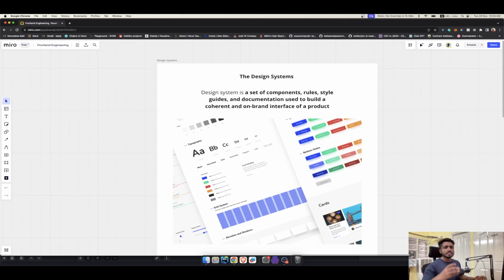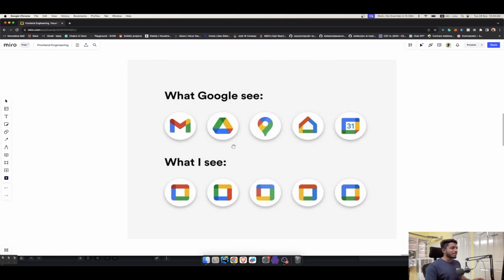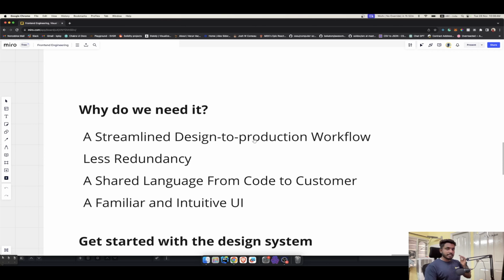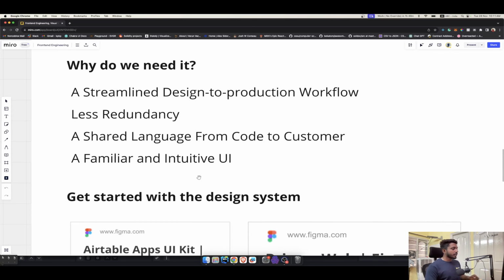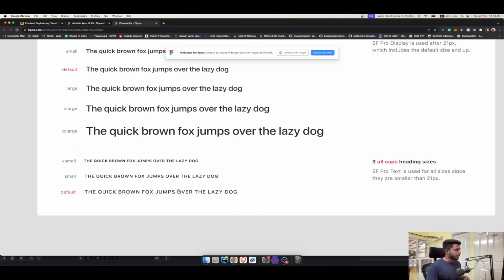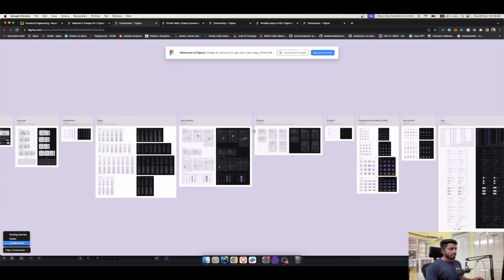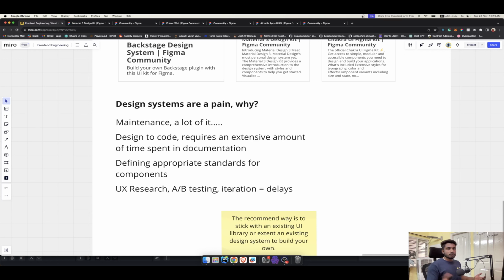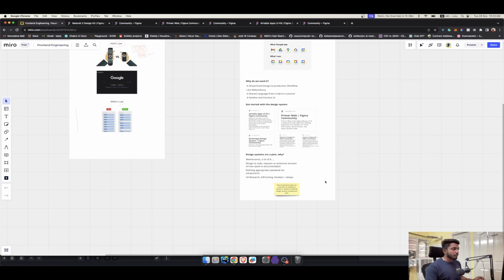Frontend Engineering Ep 4: The Design Systems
Duolearn's Free Frontend Engineering Masterclass covers all the basics of frontend engineering, design decisions, code base maintenance, writing clean code, and Design patterns. It helps you acquire the skills to write high-quality, maintainable, scalable code and manage a project effectively. By the end of the course, you will have a solid understanding of front-end engineering and the skills and knowledge required to develop high-quality web applications.

The course is **free and well-structured**, making it accessible and easy to understand for beginners. It is also suitable for experienced developers who want to enhance their skills and stay up-to-date with the latest trends in front-end engineering. The course teaches you about the tools and technologies used in front-end engineering and how to create responsive and user-friendly web applications.

TL;DR
We'll explore the what's, why's of Design Systems

Checkout Duo Engineering, build Open source projects for free, with mentorship